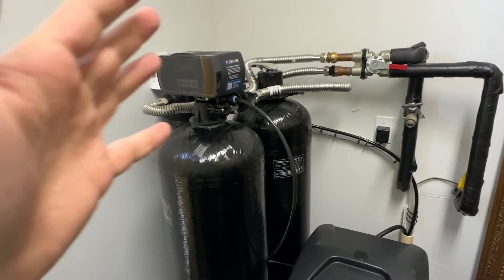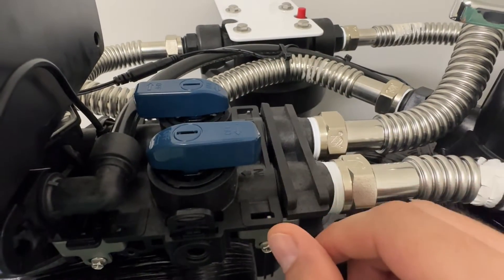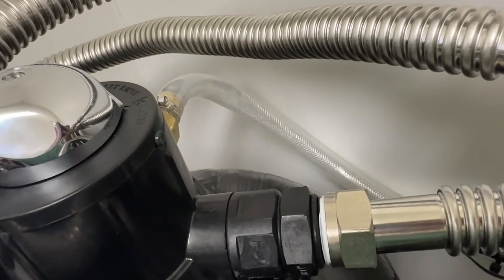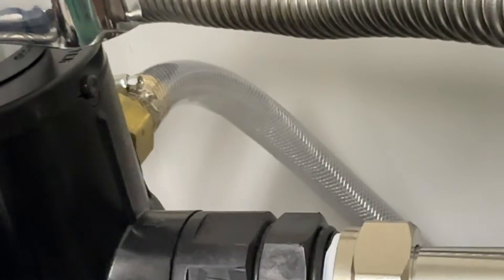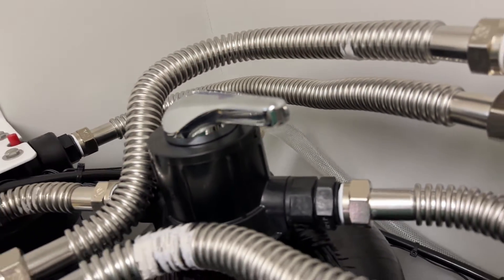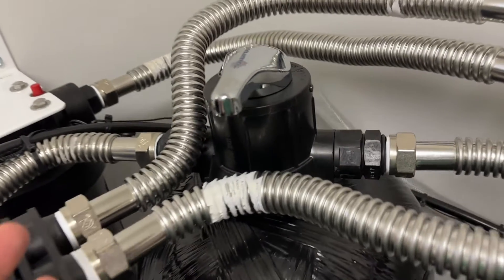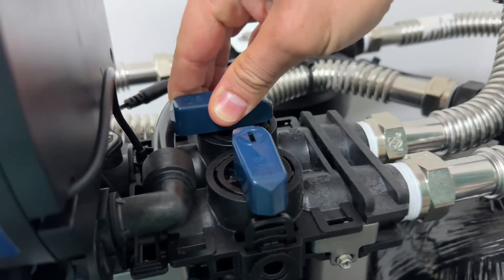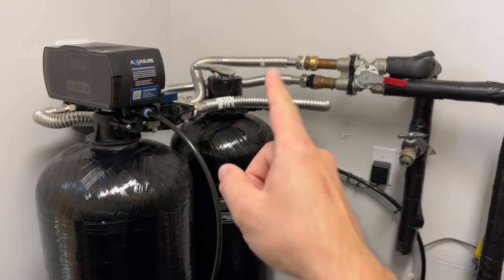Water Filter Backwash and Rinse Procedure Instructions - Aquasure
In this video I walk through the steps to maintain your whole house water filter by using the backwash and fast rinse cycles to clean your carbon filter. This procedure is something that you want to do once every 7-14 days depending on your water usage. If you stick to this process regularly you will extend the life of your whole house water filtration system and always have good clean water.

Here is the Aquasure system I purchased and installed:

Other parts and tools that I used below:
- 1inch NPT to sharkbite connector, I used 1 of these
- 1inch NPT to 1inch NPT flex pipe, I used 4 of these (2 pairs)
- 3/4" ID clear hose
- 3/4 NPT to 3/4 barbed fitting
- Universal size pipe reamer and deburring tool
- Compact pipe cutting tool for 1inch pipe
- 12 inch adjustable plumbers wrench